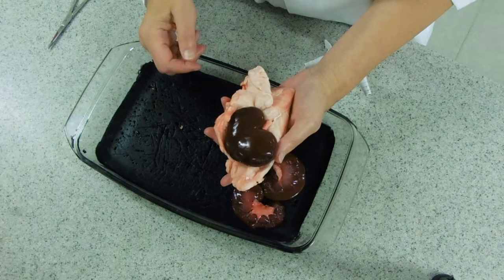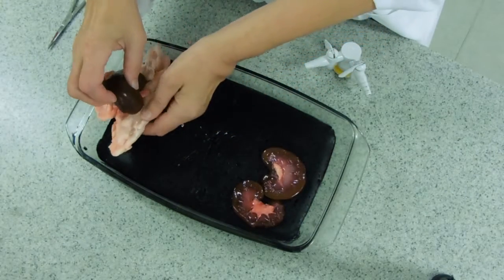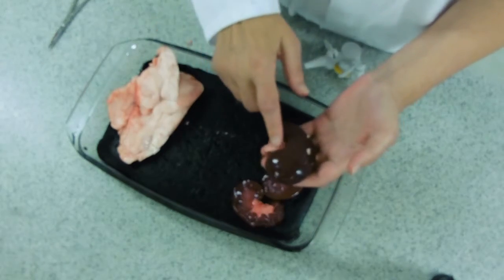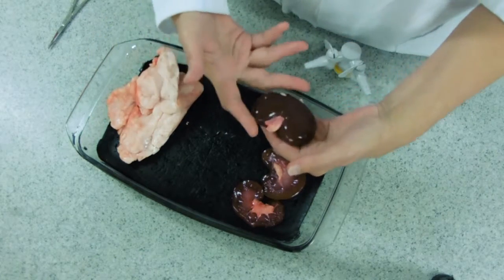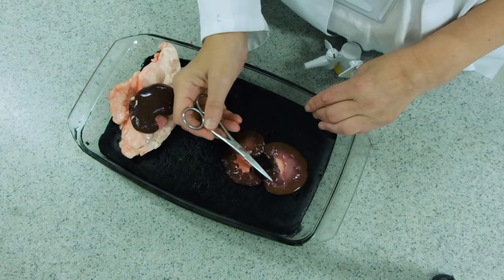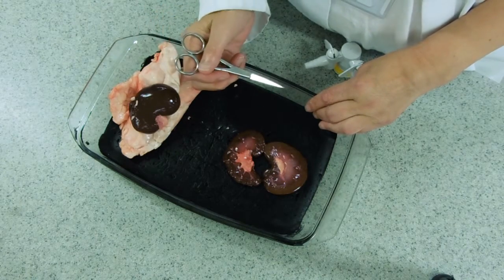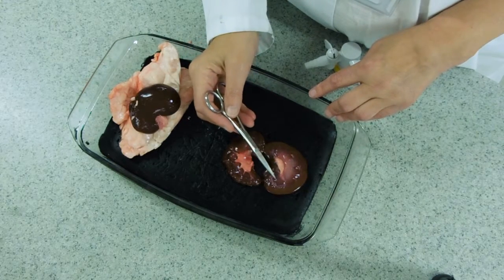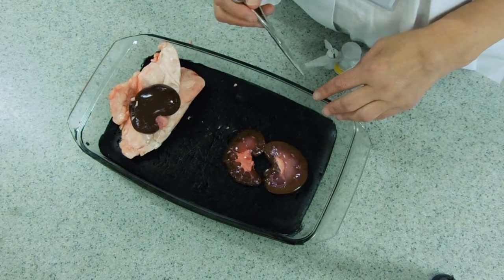Kidney Disection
Yer kidney, surely?